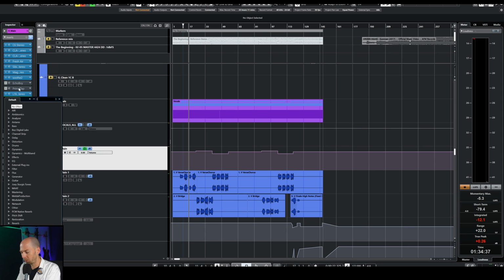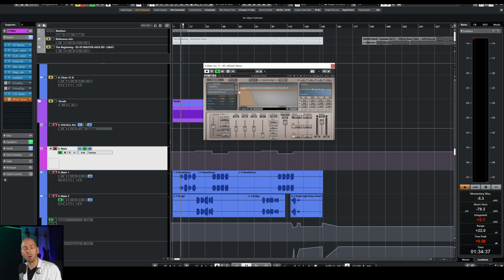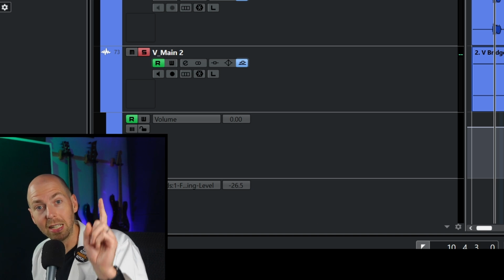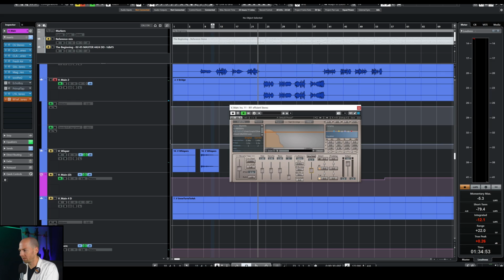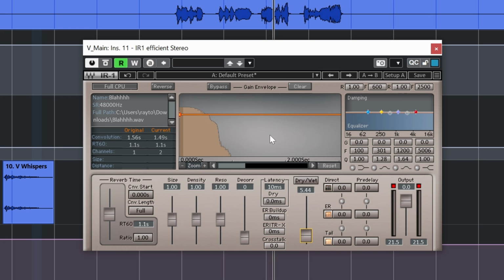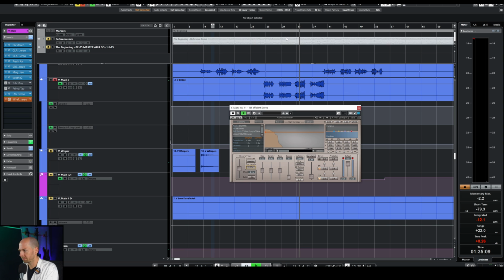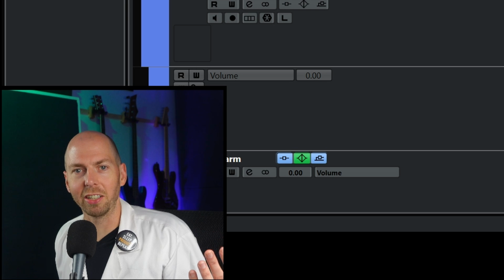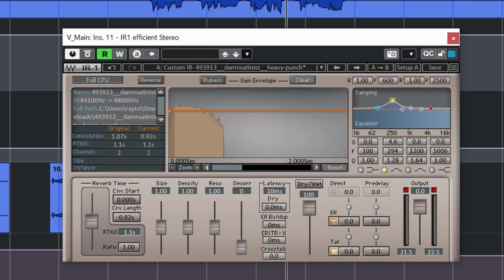I made my own VOCAL REVERB (TRY THIS!)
Discover the secrets behind creating INSANE vocal reverb effects in this hands-on tutorial! I'll guide you through the steps to craft unique and experimental vocal textures that will elevate your music productions while also giving your music a unique fingerprint.

⌚TIMESTAMPS⌚
00:00 - I made crazy reverb effects (and you can to)
00:30 - Finding random sounds to hack into a reverb effect
01:52 - Recording your own sounds
02:10 - Step 2 - Load sound files into impulse response loader
02:36 - Loading sound files into Waves IR1
02:58 - Load stereo sound files (or just use mono files twice)
03:18 - Vocals without and with our new reverb effect
03:44 - Fine tuning the sound of our new reverb
04:35 - Creaking door reverb effect
04:55 - Cleaning up the reverb
05:25 - Hearing creaking door reverb in the mix
05:40 - Heavy punch sound effect reverb (WOW!)
05:51 - Removing mud and enhancing the reverb
06:20 - Punch reverb in the mix
06:29 - Last reverb effect: car horn
07:09 - Grab my favorite FREE Plugin guide!